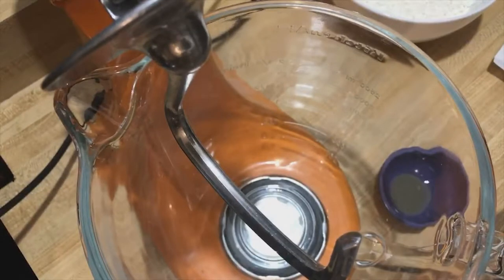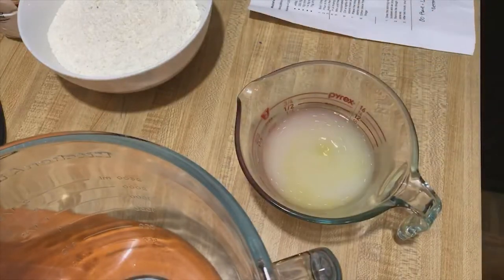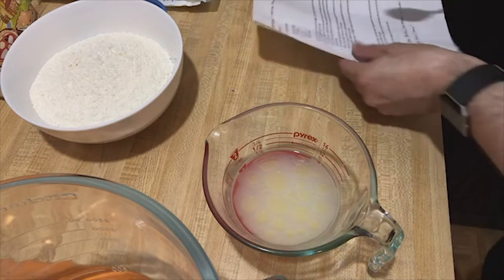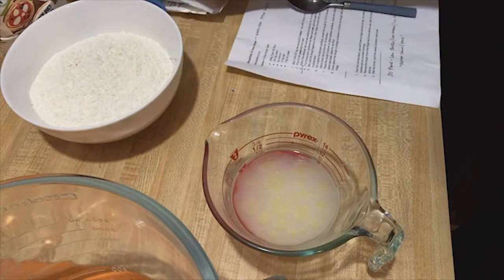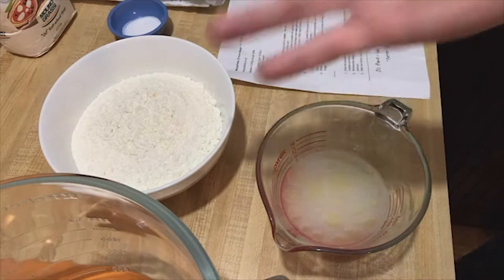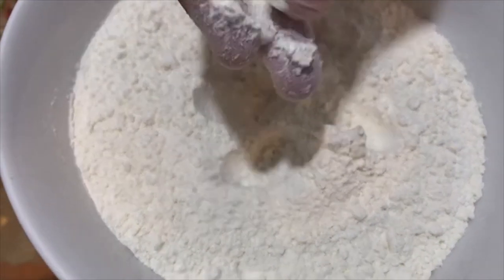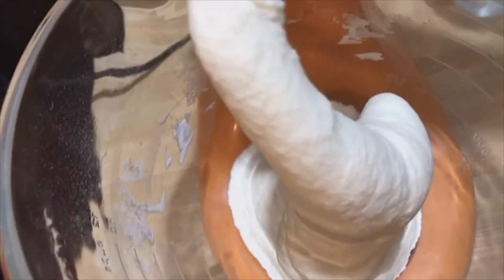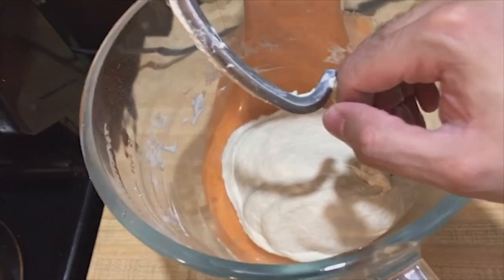How to Make Mozzafella's 72 Hour Pizza Dough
In this LIVE video, I went through the initial steps on how to make Mozzafella's 72 hour pizza dough. Check out mozzafella.co.uk for the full recipe and more!

*Remember that this footage was taken from a live broadcast which is why there is little to no editing!.*

BECOME PART OF THE FAMILY!

SIGN UP FOR THE NEWSLETTER!

LET'S GET SOCIAL!

CREDITS!